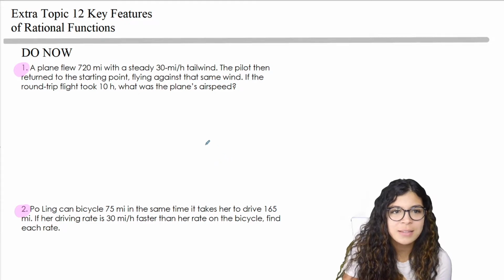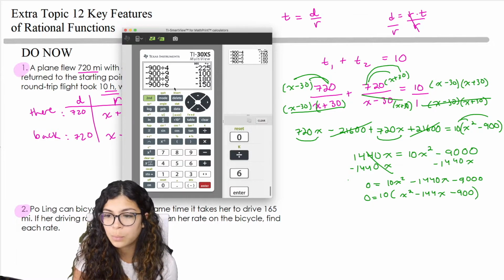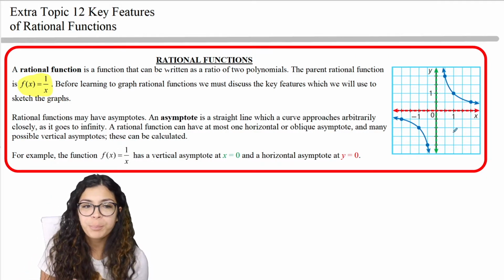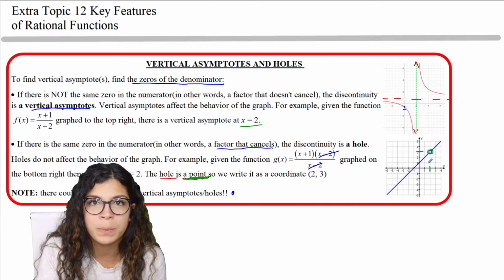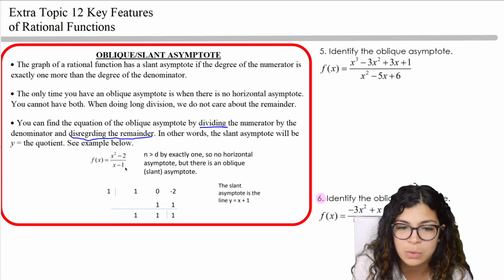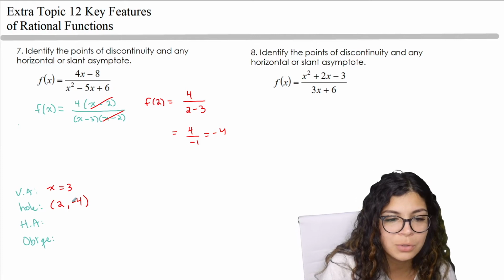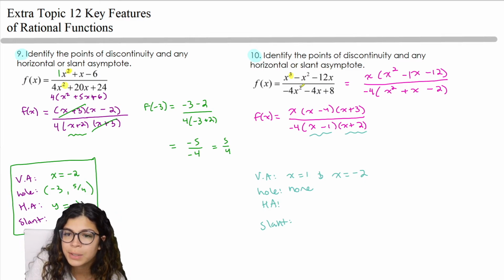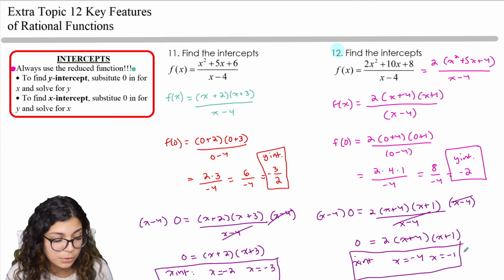Key Features of Rational Functions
In this video I cover finding key features, like asymptotes and intercepts, of rational functions.

Time Stamps:
8:01 Motion Problem #1 REVIEW Examples ANSWER
12:44 Motion Problem #2 REVIEW Examples ANSWER
19:54 Points of Discontinuity Example #1 | ANSWER @ 20:52
20:56 Points of Discontinuity Example #2 YOU DO | ANSWER @ 23:27
26:38 Horizontal Asymptote Example #3  | ANSWER @ 27:11
27:21 Horizontal Asymptote Example #4 YOU DO  | ANSWER @ 27:39
30:00  Oblique/Slant Asymptote Example #5 | ANSWER @ 33:09
33:16 Oblique/Slant Asymptote Example #6 YOU DO | ANSWER @ 34:30
34:41 Find Asymptotes and Holes Examples #7 | ANSWER @ 36:58
37:08 Find Asymptotes and Holes Examples #8 | ANSWER @ 39:41
39:51 Find Asymptotes and Holes Examples #9 YOU DO | ANSWERS @ 42:10
42:13 Find Asymptotes and Holes Examples #10 YOU DO | ANSWERS @ 45:54
46:37 Finding Intercepts Example #11 | ANSWER @ 48:35
48:43 Finding Intercepts Example #12 YOU DO | ANSWER @ 50:58